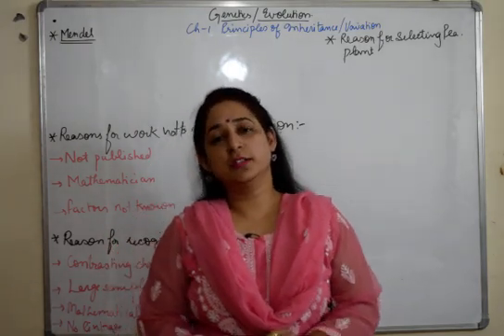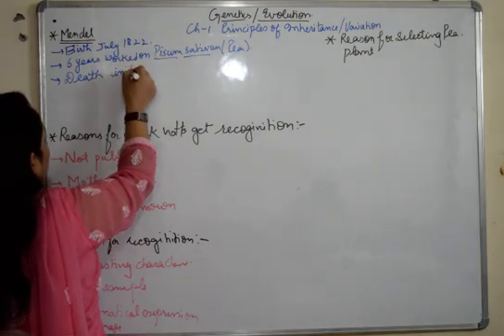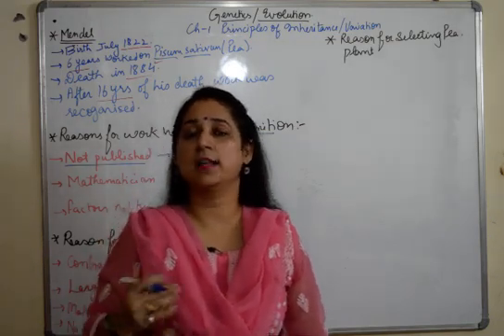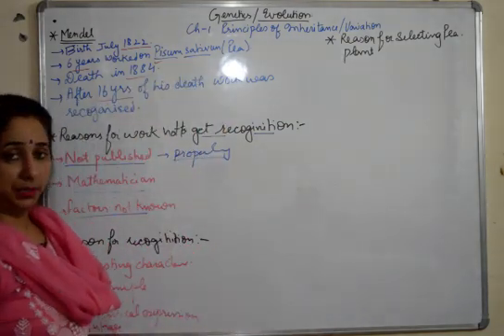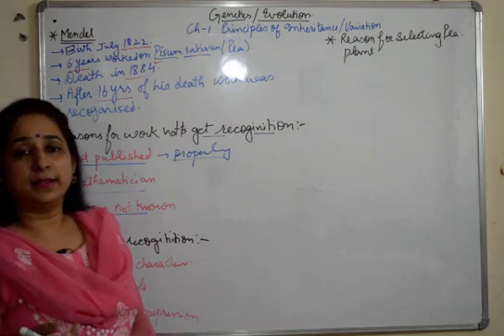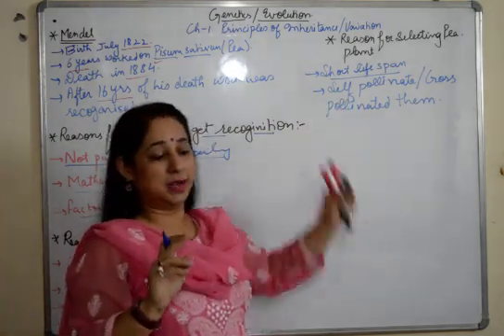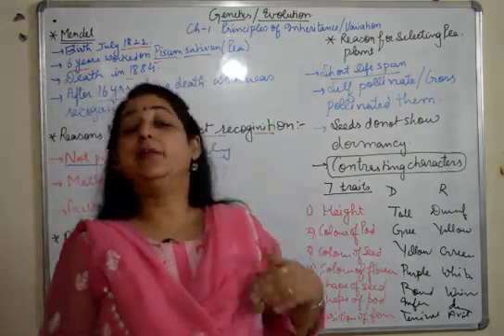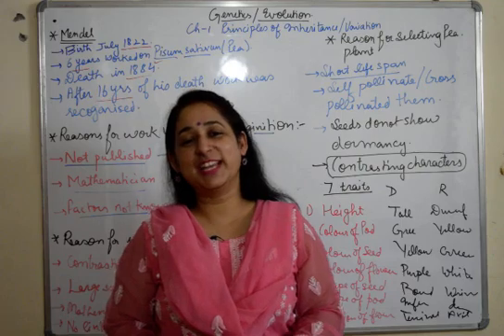Easy explanation GENETICS | Principles of Inheritance| NEET 2020-2021 | XII CBSE and ISC | By BIEN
TOPIC:
GENETICS and EVOLUTION | Principles of Heredity and Variation

Video starts the Unit of genetics with very clear and easy explanation of all the topics covered under
- History of Mendel
- Work of Mendel
- Experiments by Mendel
- Why Mendel's work was not accepted.
- Reason for his work to be accepted.
- Wha re factors?

I have given a very detailed and easy explanation of topic for your NEET 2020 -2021 , CBSE and ISC Board Examination.

BIEN Biology is easy now is  a platform where you will get a solution to all your questions related to Biology.
* For the Learners of Grade 11th and 12th This is one place where you wil get all the topics explained in detail related to your NEET preprations and also for othr exmas like NTSE.
* I am sharing all the important playists for your easy access.